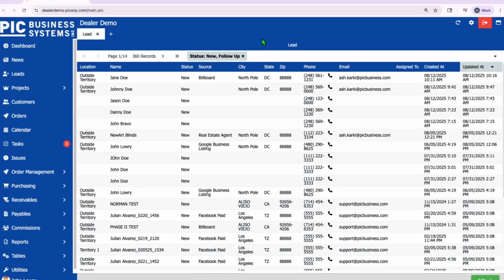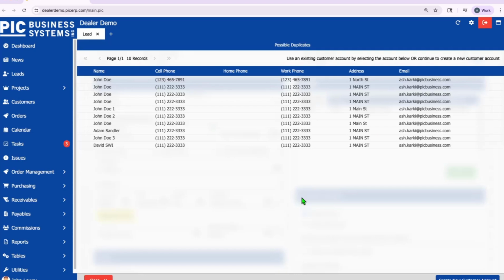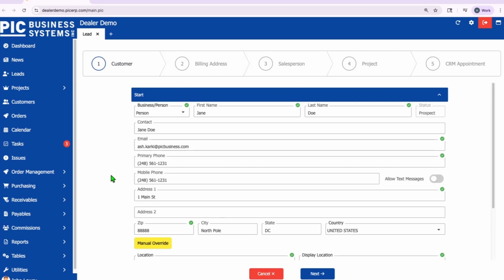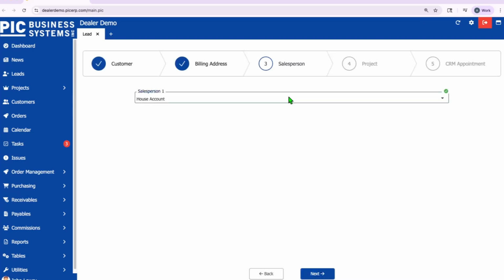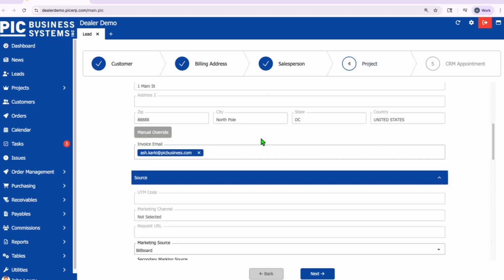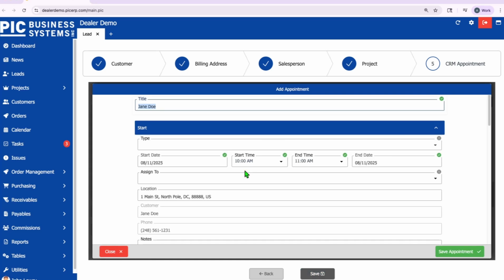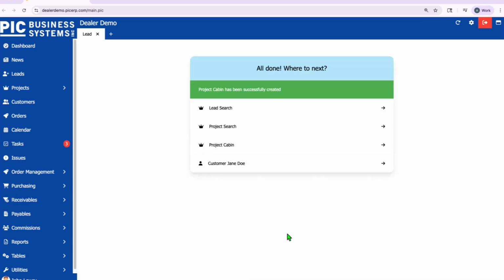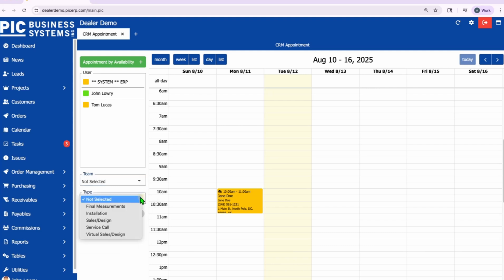Creating Projects and Appointments for Leads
Now that you know how Lead Gen works in PIC ERP for Retail, see how you can create projects and appointments for those leads.